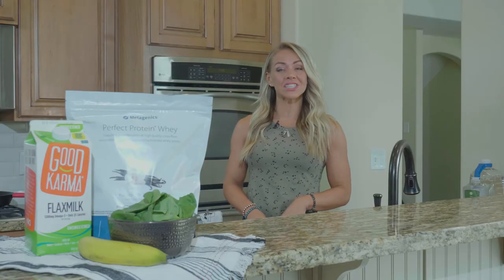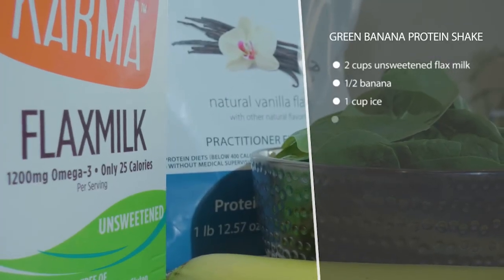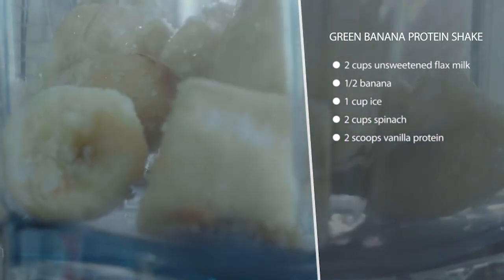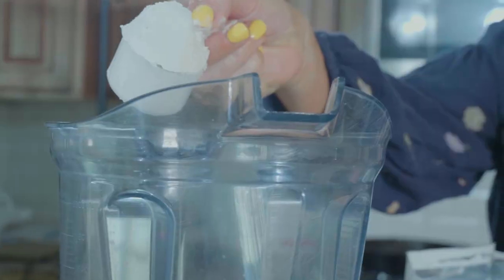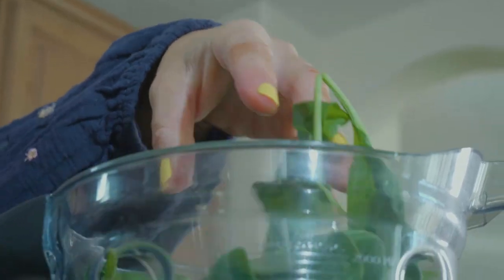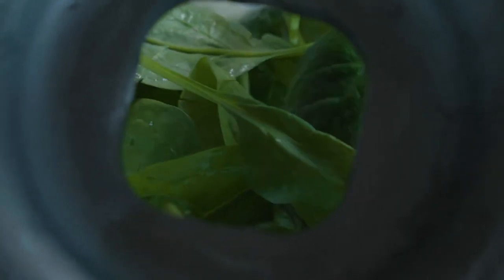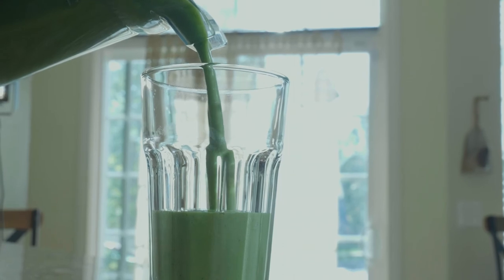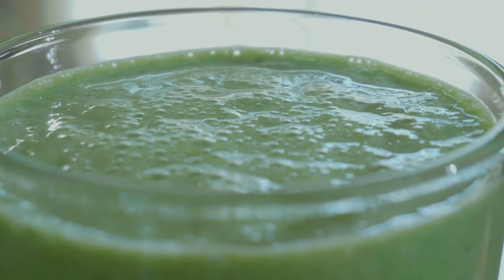Green Banana Protein Shake | Keto In & Out Low Carb Recipes